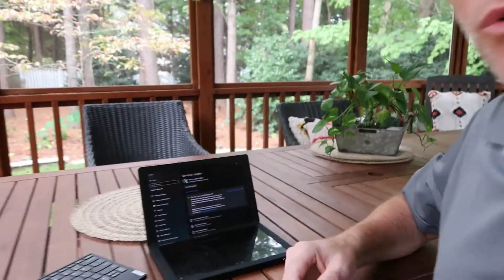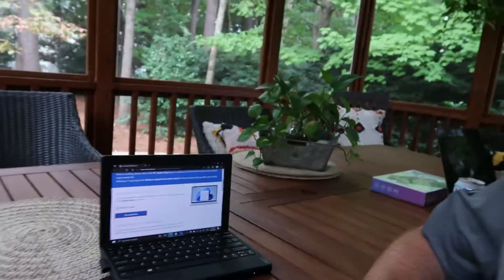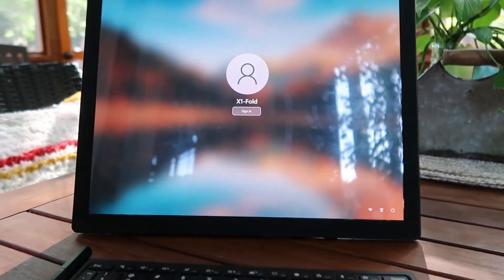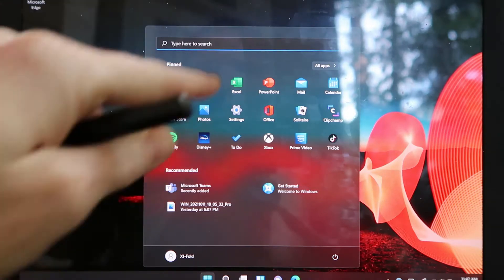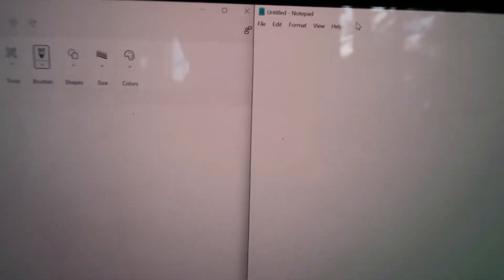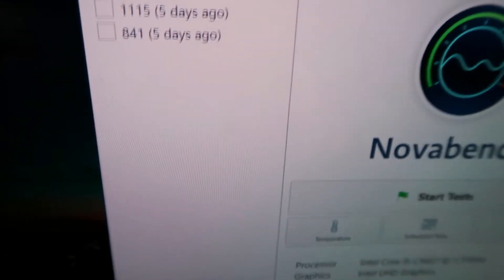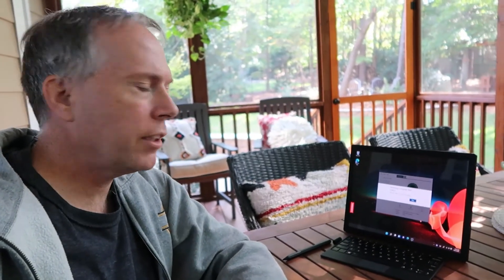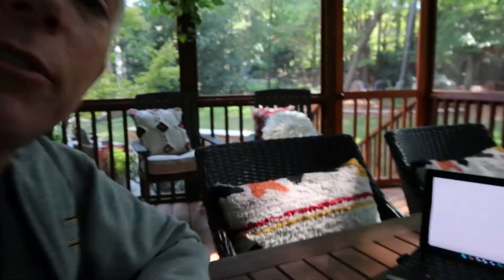Windows 11 on Lenovo ThinkPad X1 Fold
I had so much fun installing Windows 11 on the Lenovo X1 Fold.  This seemed like perfect device/tablet/PC to take advantage of the new features.  And.. I saw a bump in my benchmark scores that I did not expect.